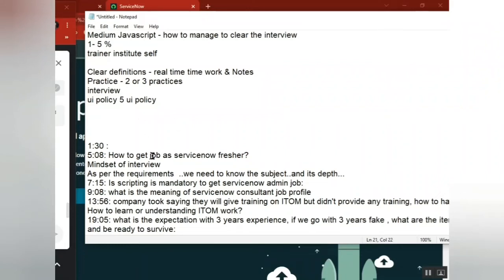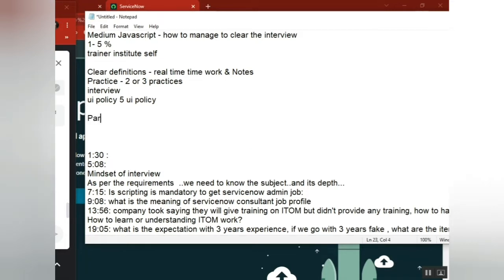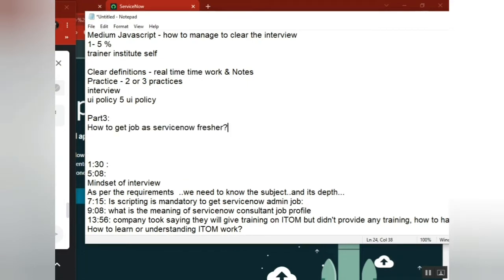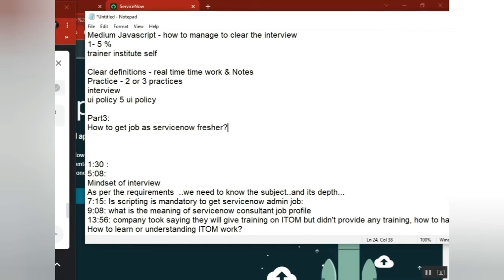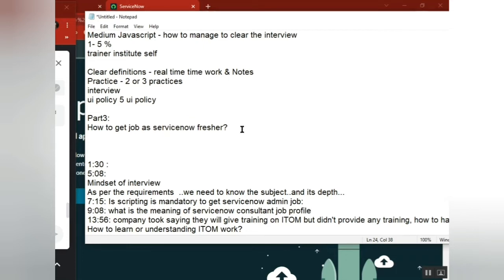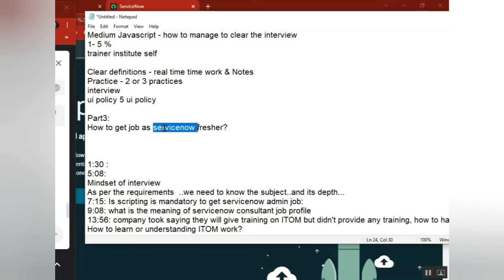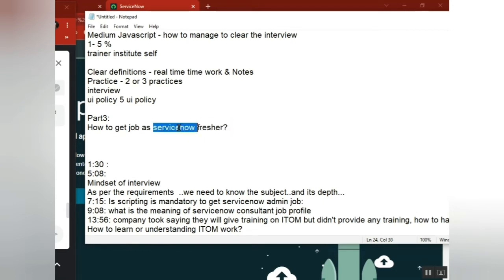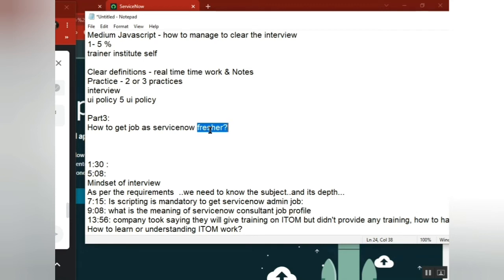ServiceNow Jobs for Freshers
Question: how is job openings for freshers on servicenow side. can we try as fresher after learning servicenow cource

This video is must watch for job seekers to understand the expectation to get the job.

servicenow developer,
servicenow integration,
servicenow training,
servicenow helpdesk,
servicenow adda,
servicenow admin interview questions and answers,
servicenow api,
servicenow application development,
servicenow atf,
servicenow architecture,
servicenow basic,
servicenow bangalore,
servicenow branding,
servicenow cmdb,
servicenow catalog,
servicenow company,
servicenow change management,
servicenow csm,
servicenow client script,
servicenow community,
servicenow discovery,
servicenow demo,
servicenow developer salary in india,
servicenow edureka,
servicenow explained,
servicenow events,
servicenow employee center,
servicenow esignature,
servicenow grc,
servicenow gyan,
servicenow grc demo,
servicenow gliderecord,
servicenow glideajax,
servicenow github,
g_scratchpad servicenow,
atul g servicenow,
servicenow hrsd,
servicenow hyderabad,
servicenow hindi,
servicenow itsm,
servicenow in telugu,
servicenow interview,
servicenow javascript,
servicenow job opportunities,
servicenow jobs,
servicenow java,
servicenow job interview questions,
servicenow kida,
servicenow knowledge management,
servicenow knowledge,
servicenow learning,
servicenow ldap,
servicenow notifications,
servicenow now mobile app,
servicenow navigation,
servicenow now mobile app configuration,
servicenow orchestration,
servicenow overview,
servicenow portal,
servicenow ppm,
servicenow portal development training,
servicenow projects,
servicenow platform overview,
servicenow reports,
servicenow support,
servicenow scripting,